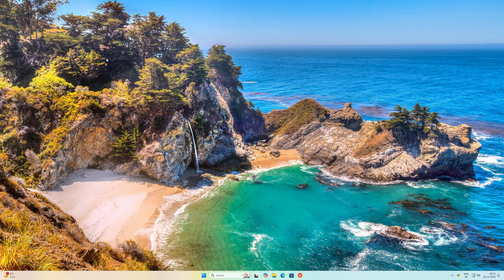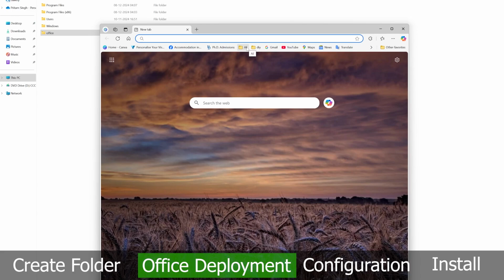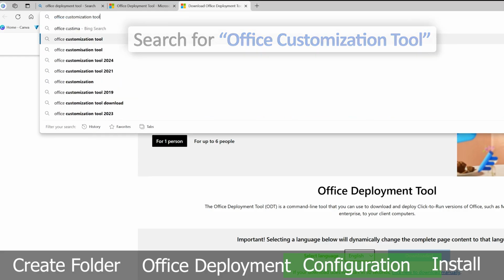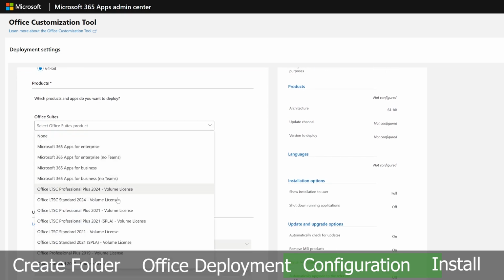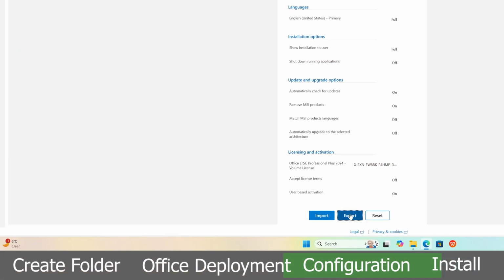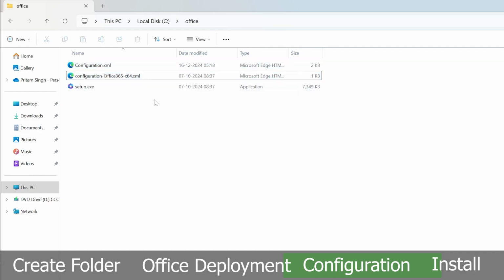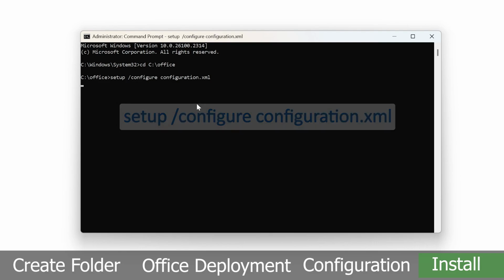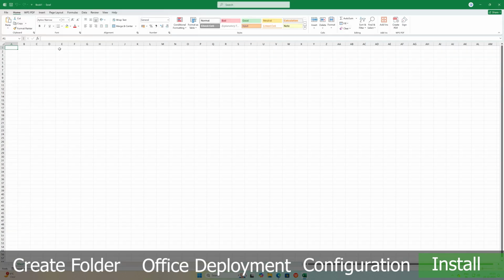Download and Install Office 2024 From Microsoft for Free Genuine Version Download Office 2024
Welcome to Man and Mic!

We’re thrilled to have you here. On this channel, you'll find a variety of content including tech reviews, travel vlogs, DIY projects, gaming tips etc. Our goal is to entertain, inspire, and provide valuable insights on topics we’re passionate about.

Feel free to drop a comment, share your thoughts, or suggest topics you’d like us to cover!

Thank you for visiting Man and Mic. Let’s dive into the adventure together!